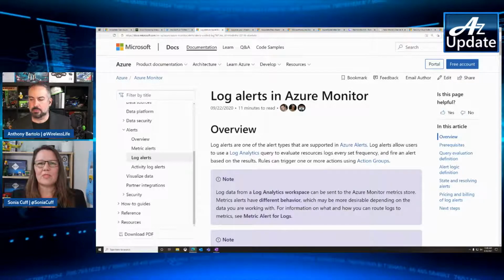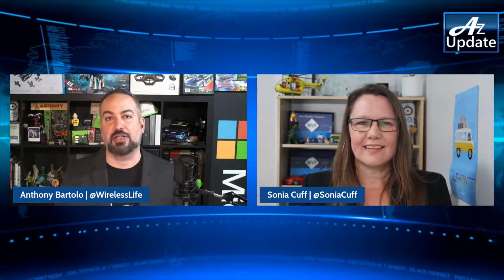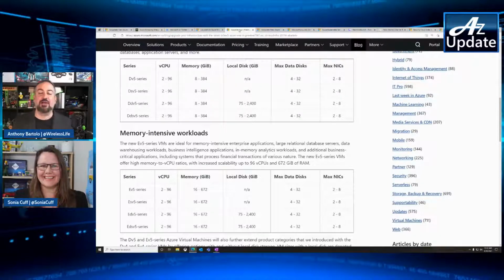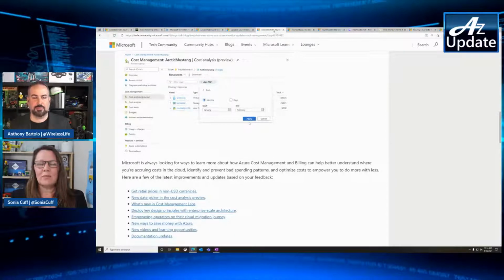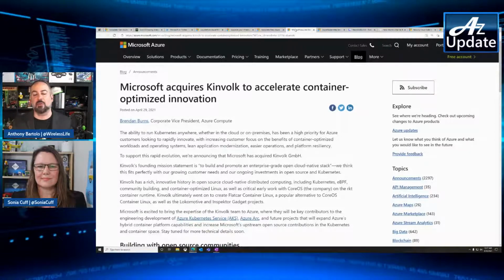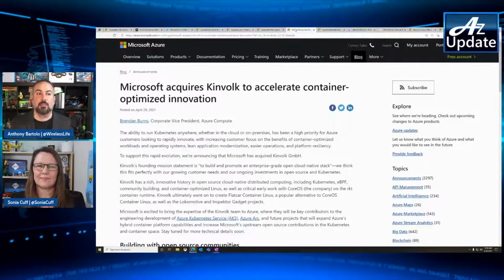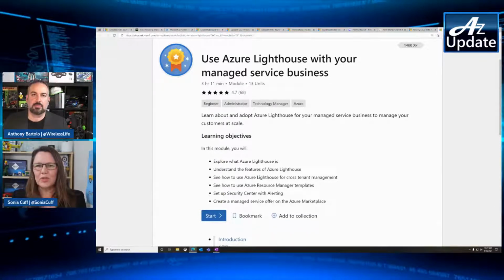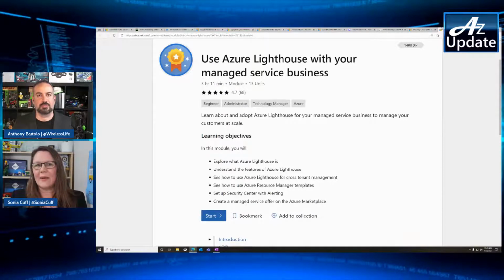AzUpdate S02E16: New Azure VMs, Azure Monitor Updates, Cost Management Updates and more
A lot of news surrounding Azure Service updates this week. News the team will be covering includes Azure Monitor - Stateful and 1 minute frequency Log Alerts, New Azure VMs for general purpose and memory intensive workloads now in public preview, Azure Cost Management and Billing updates – April 2021, Microsoft acquires Kinvolk to accelerate container-optimized innovation and the Microsoft Learn module of the week.

Join the team as they discuss the latest Microsoft Azure News.